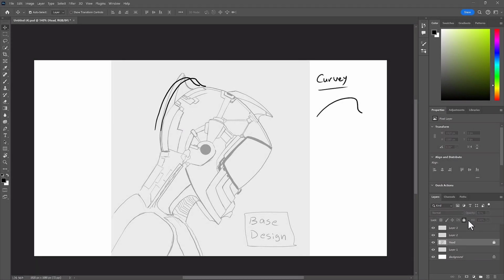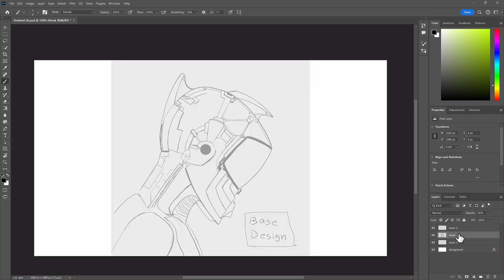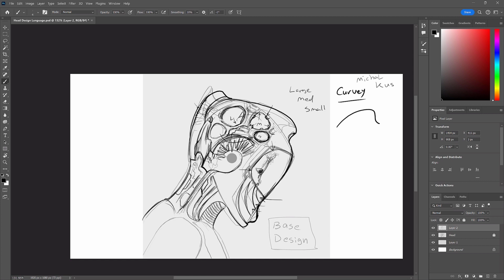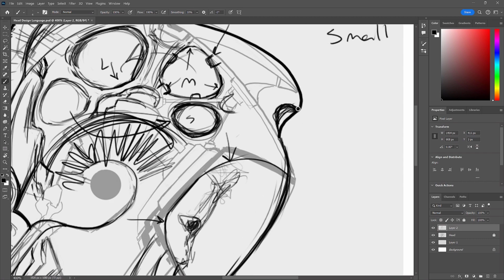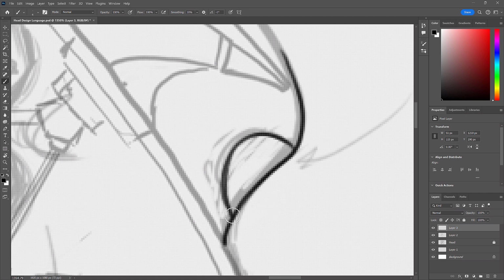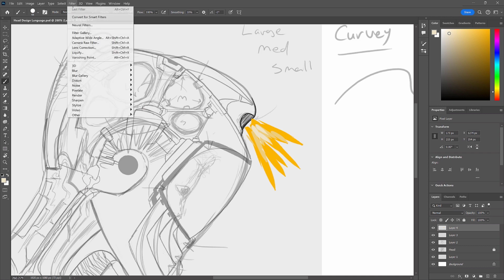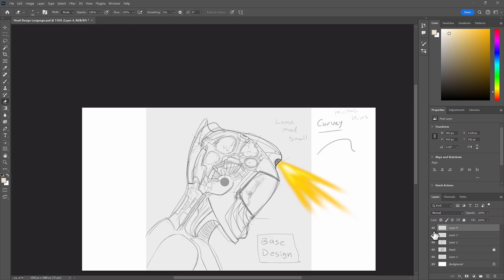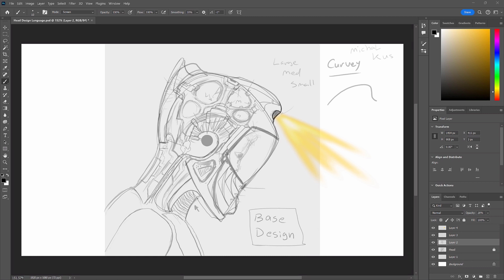How to Methodically Change a Design Language While Maintaining Identity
My method of exploring design options after a concept design is established.